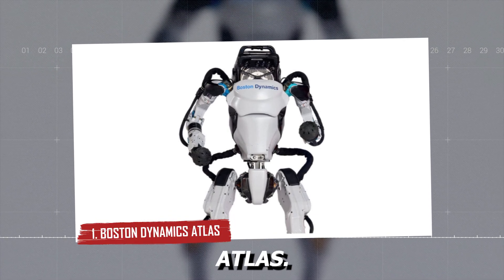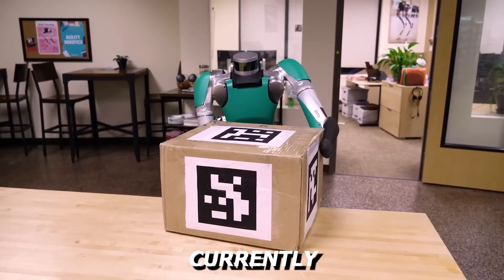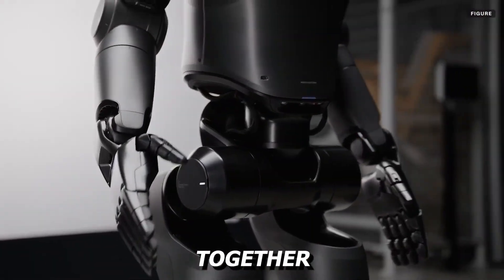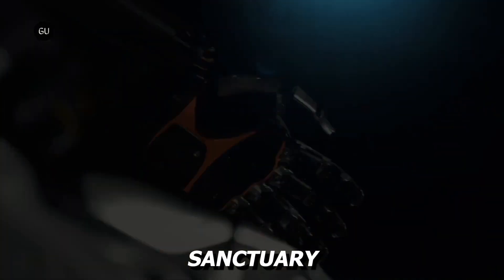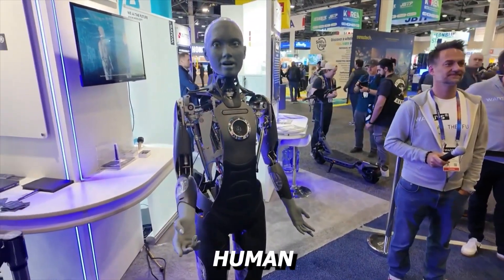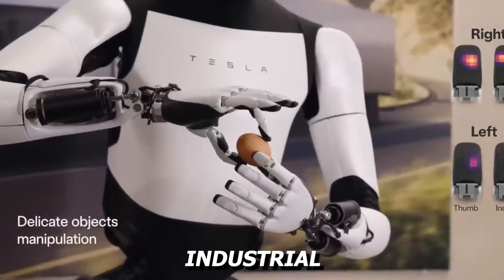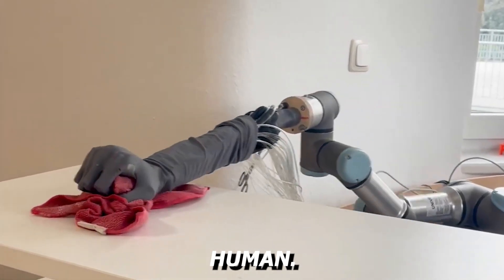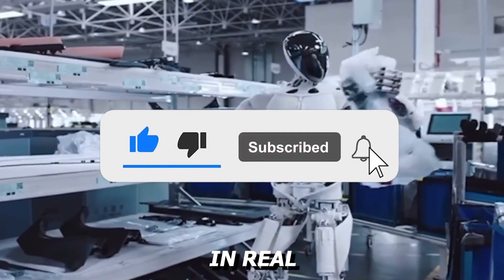15 NEW Humanoid Robots Of 2026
The world of humanoid robotics is evolving at lightning speed, and 2026 is shaping up to be a landmark year. In this video, we explore 15 of the most advanced humanoid robots pushing the boundaries of engineering, AI, and human–machine interaction.

From the jaw-dropping acrobatics of Boston Dynamics’ Atlas to the open-source flexibility of HopeJR, these creations are redefining what machines can do. Meet Digit, the warehouse workhorse with unmatched logistics skills, and XPeng Iron, a high-end manufacturing marvel powered by a 40-core AI chip. See how Figure 02 blends conversation and coordination, while Sanctuary AI’s Phoenix masters subtle, sensor-driven precision.

We’ll also introduce lifelike companions like Aria and social superstars like Ameca, alongside industrial game-changers such as Apptronik Apollo and Tesla’s Optimus Gen 3. For a glimpse of the future, check out Clone Robotics’ Protoclone with its artificial muscle fibers, and Unitree’s H1 and G1, built for speed, agility, and affordability.

Whether built for research labs, factory floors, customer service, or personal companionship, each of these robots shows how close we are to integrating humanoids into daily life.

Which of these incredible machines would you want by your side?